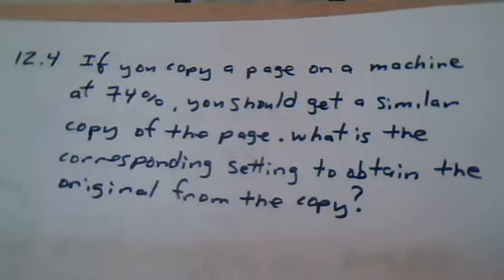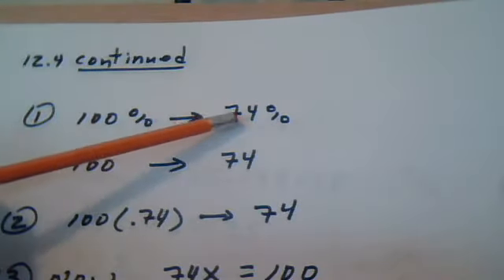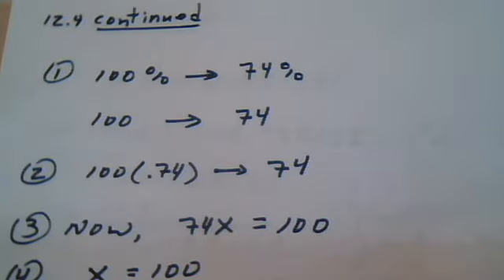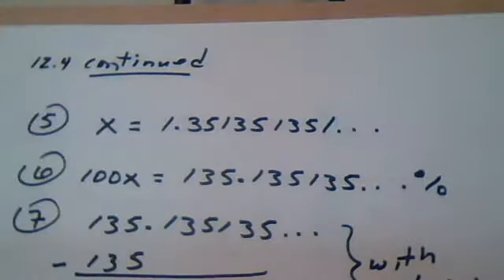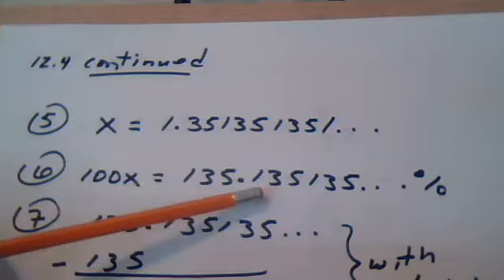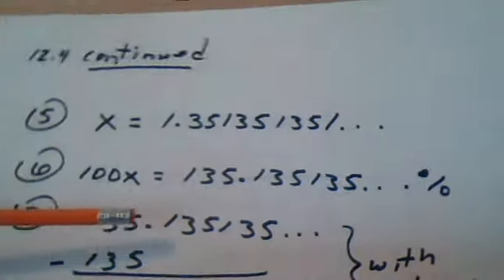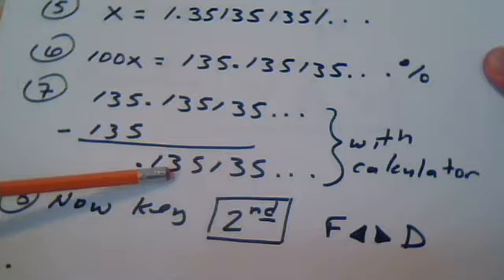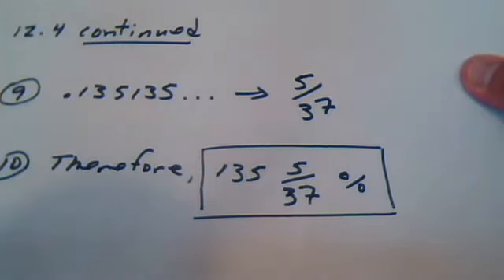1351 Ch 12 Finding the Percent going from a Copy to the Original (Use a Calculator key)